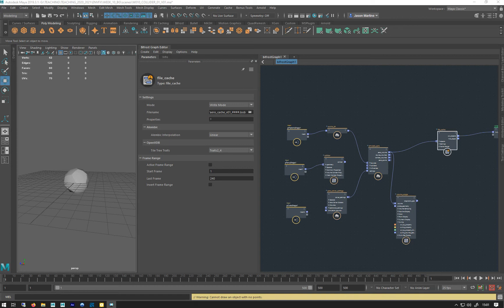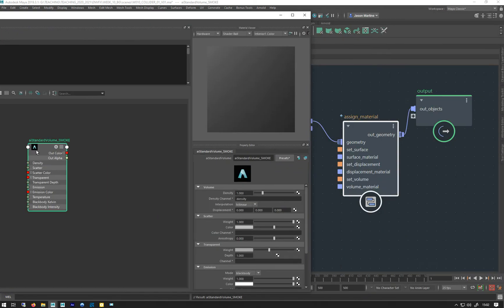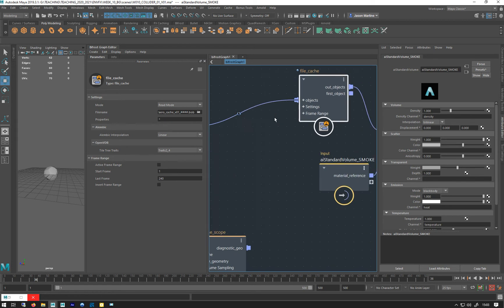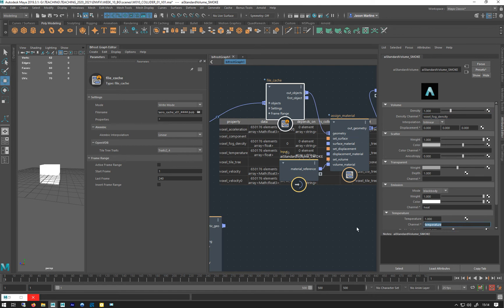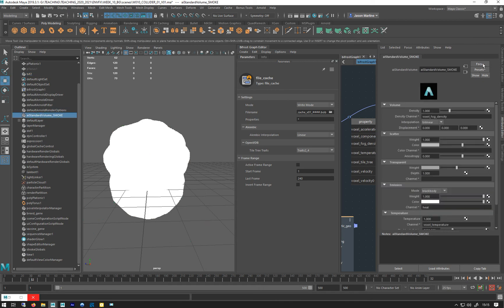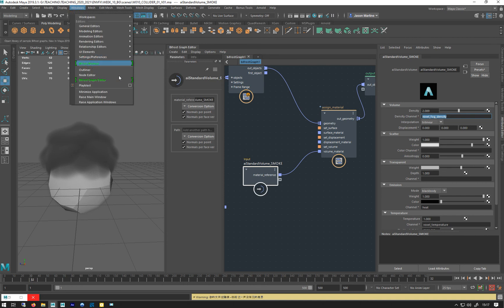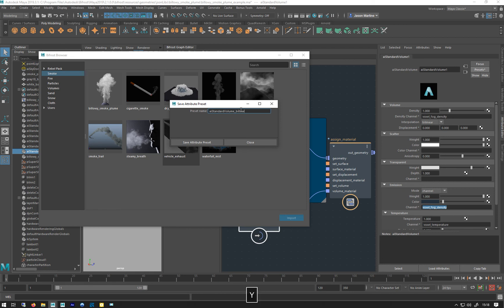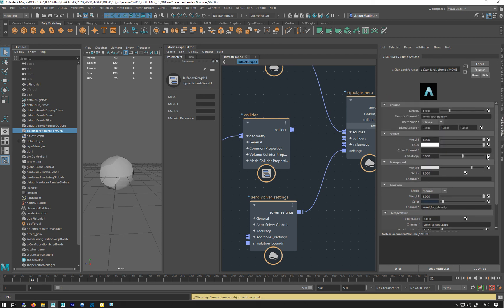BIFROST BASICS: WEEK 1 LESSON 8 BIFROST VOLUME MATERIAL